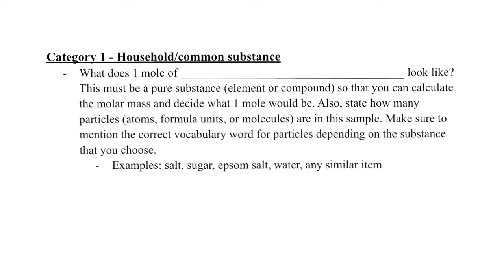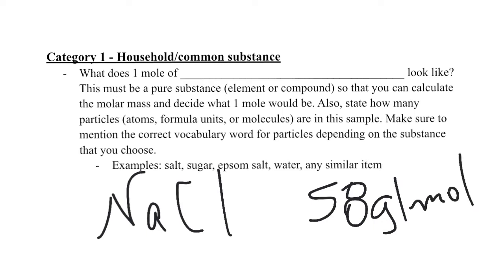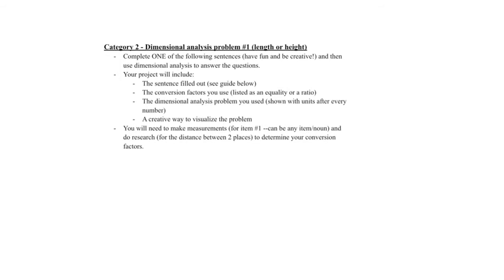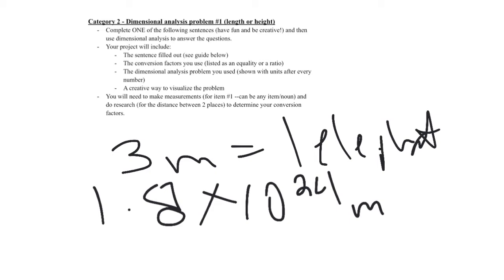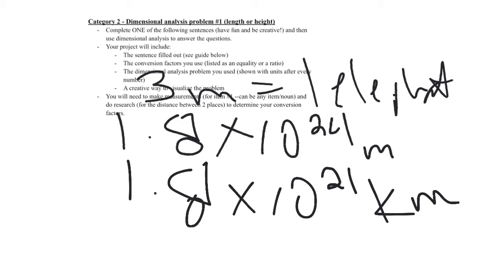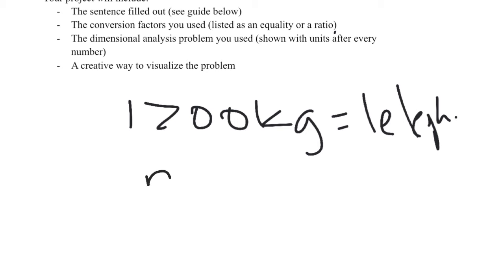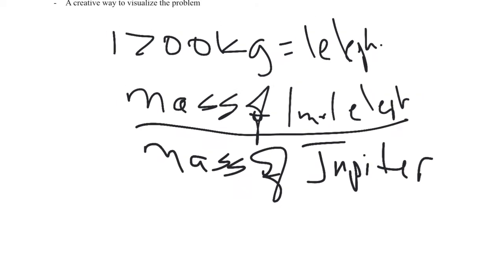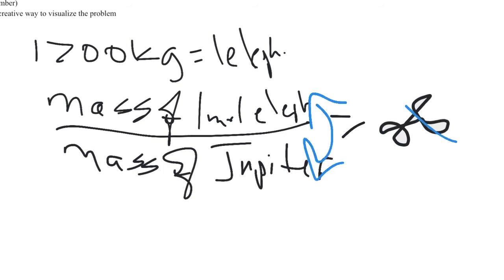How Big is a Mole Project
Mole project explained.